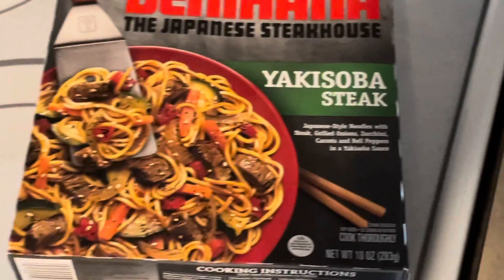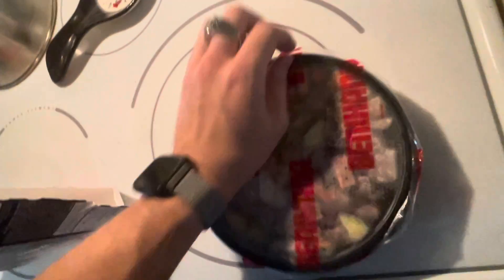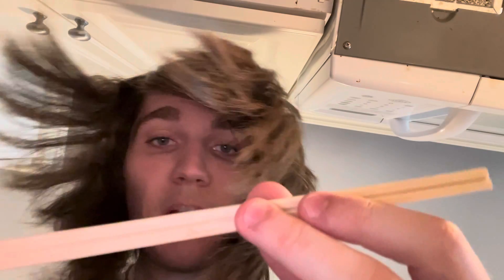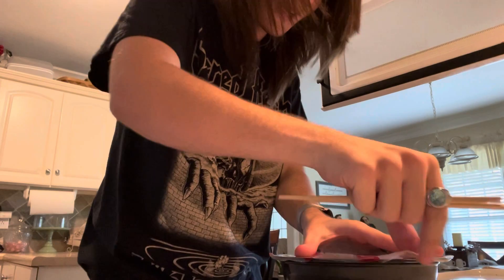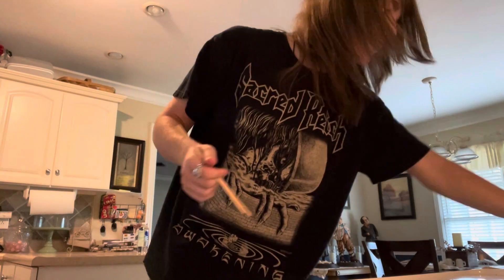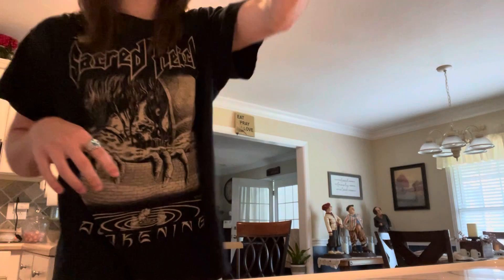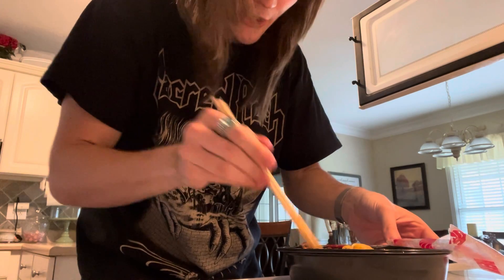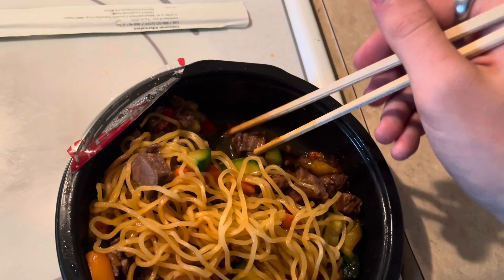Ryan “cooks”:Yakisoba steak